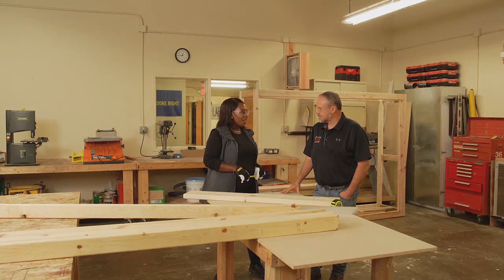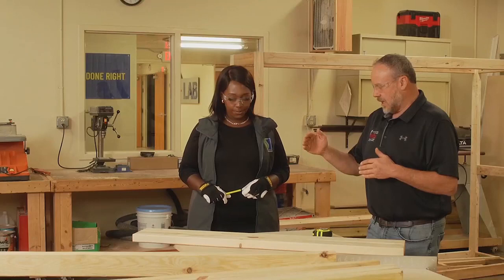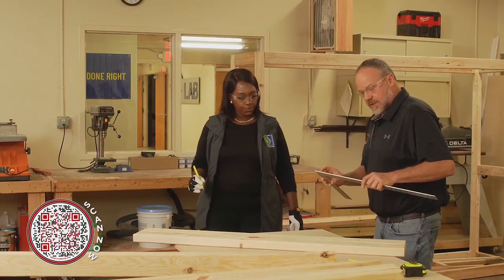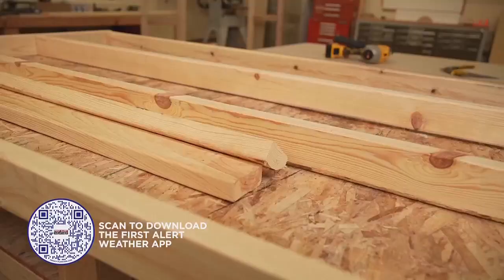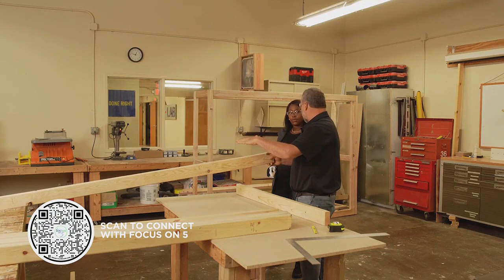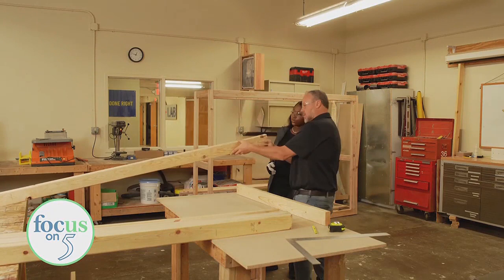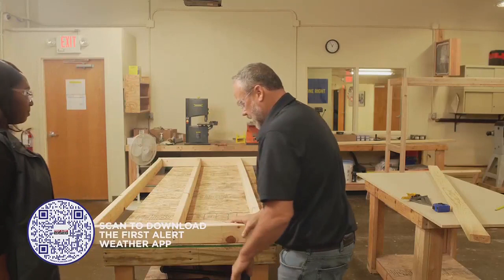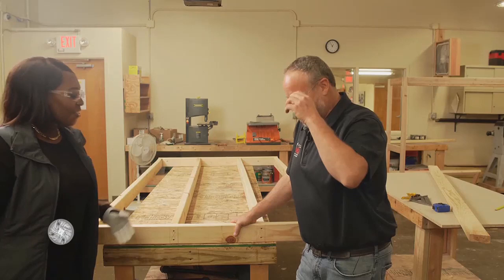Try My Trade: Carpentry part 2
We are learning about carpentry.